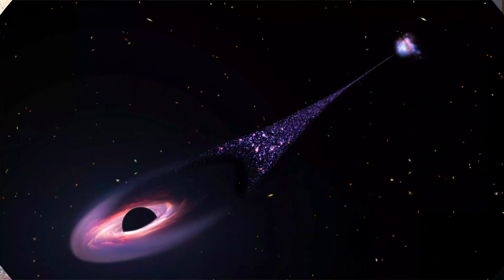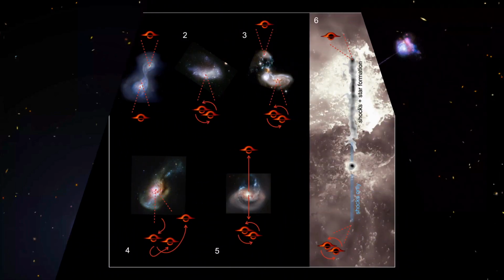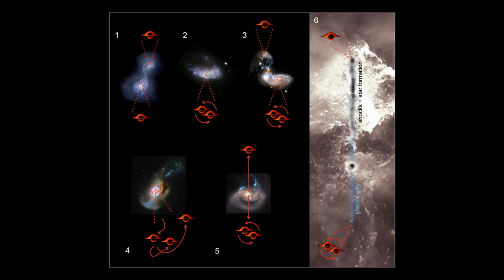A Runaway Supermassive Black Hole! | Mr. Universe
We know that centers of most galaxies host supermassive black holes. Our own Milky Way has a modest size black hole. But now there is a fascinating picture from Hubble Space Telescope that suggests that a supermassive black hole, with a mass of about 20 million Suns, was ejected from the center of its galaxy. And it has been creating stars as it compresses due to the shock waves produced because of its motion. In fact, there may be binary supermassive black holes also ejected from the center of the same galaxy. Here, Monte Belmonte and astrophysicist Salman Hameed talk about these runaway black holes in this episode of Mr. Universe.

Reference paper:
Pieter van Dokkum et al 2023 ApJL 946 L50

An edited version of this segment air on The Fabulous 413 on NEPM: You can listen to it here:

Salman Hameed has a PhD in astronomy and is Charles Taylor Chair and Professor of Integrated Science & Humanities at Hampshire College, and a member of the Five College Astronomy Department (FCAD) in Massachusetts, USA. He is also the CEO of the non-profit Kainaat Studios

Credits:
Hosts: Monte Belmonte & Salman Hameed
Editor: Shehryar Shaikh

Major support for Kainaat Studios is provided by:
Sahr Foundation
Dr. Zafar Iqbal & Dr. Mehr Iqbal
PixelEdge
AIIR Foundation